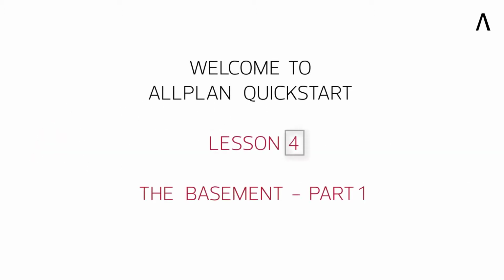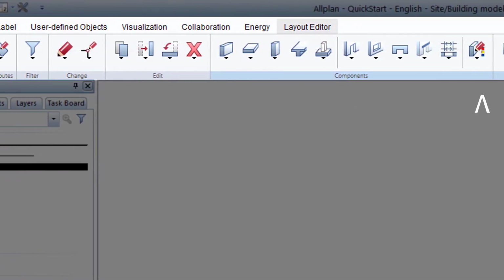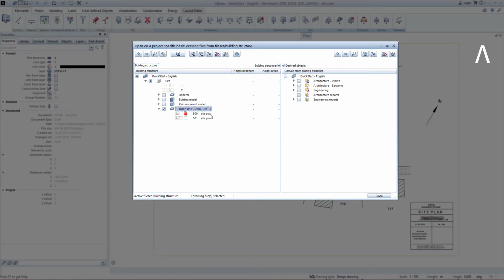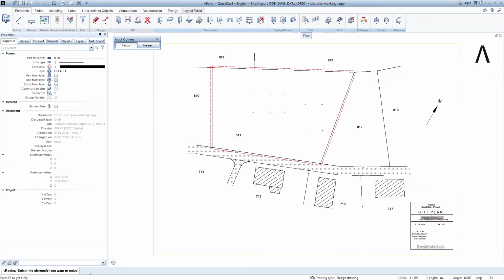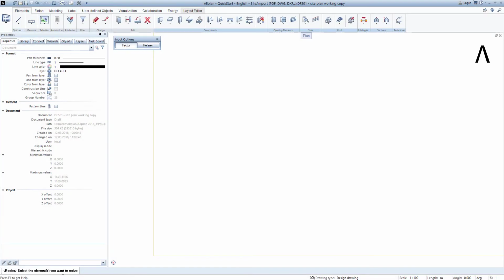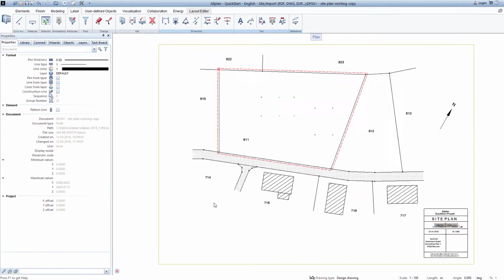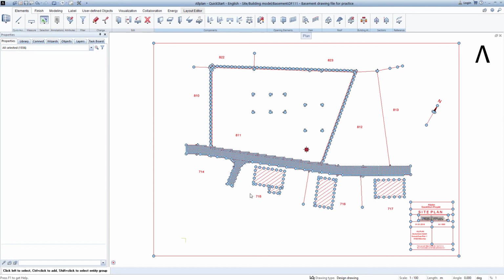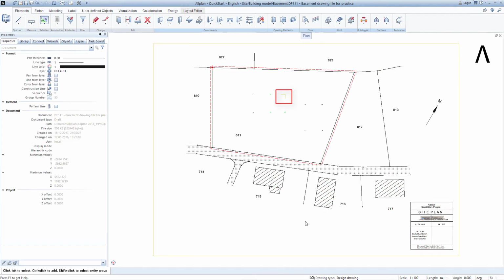QuickStart lesson 4 - Basement part 1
Allplan QuickStart is aimed at anyone who wants to test out Allplan or take the first steps in Allplan. Install the QuickStart project data and let us show you the first steps on the way to your 3D building model. We hope you enjoy entering the Allplan world.

Copy drawing file
Changing the scale of the imported site plan
Changing the size of the text
Moving elements
Construction lines
Direct object modifcation
and more...